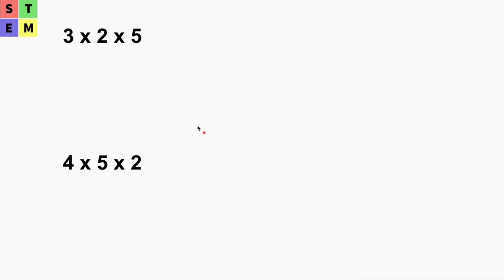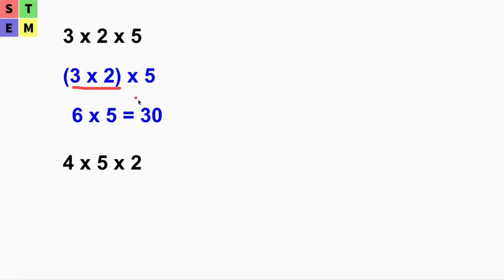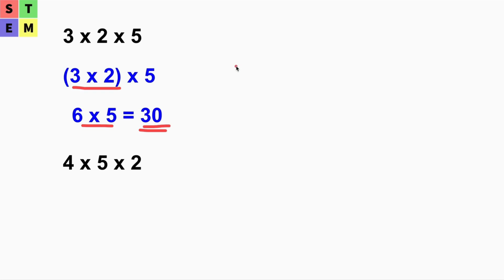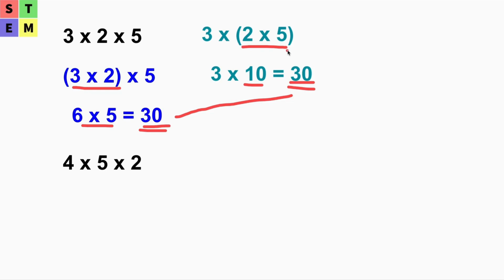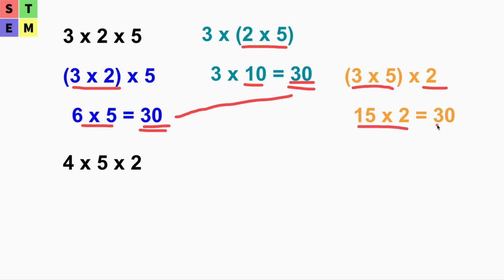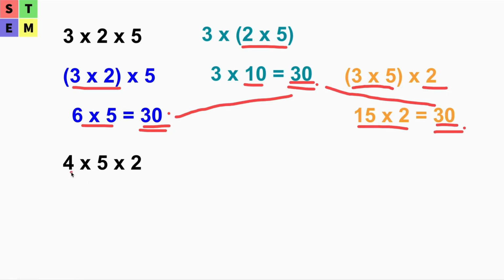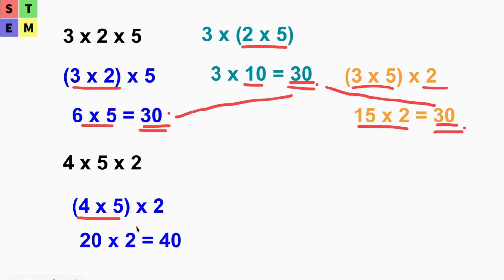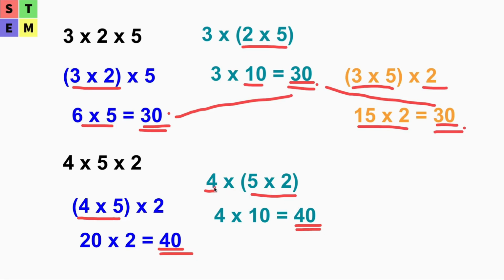Math - Associative property of multiplication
Learn and understand the term of associative property of multiplication.